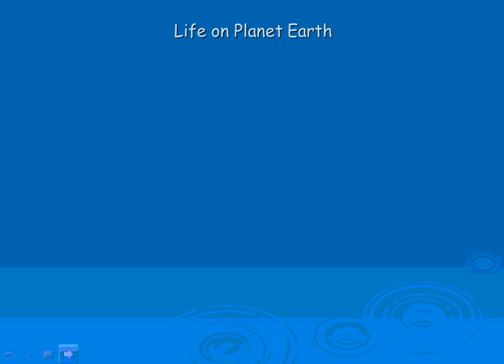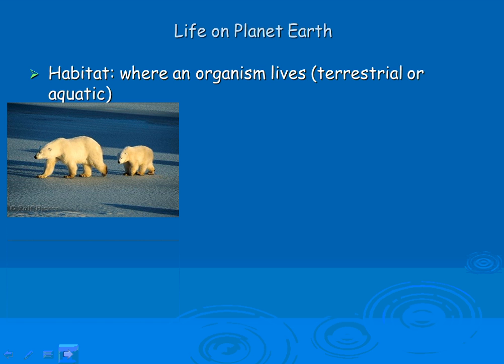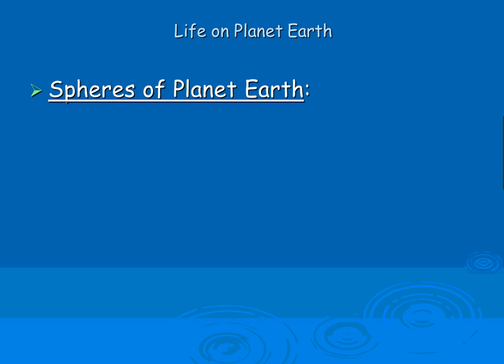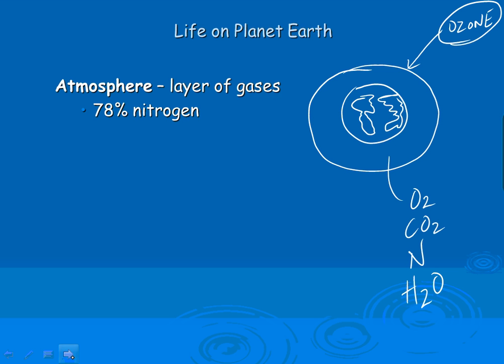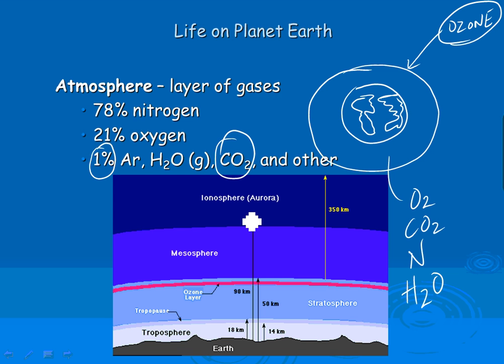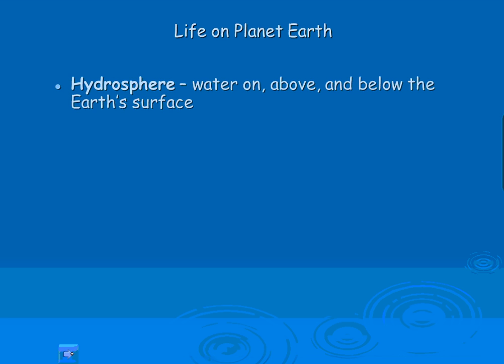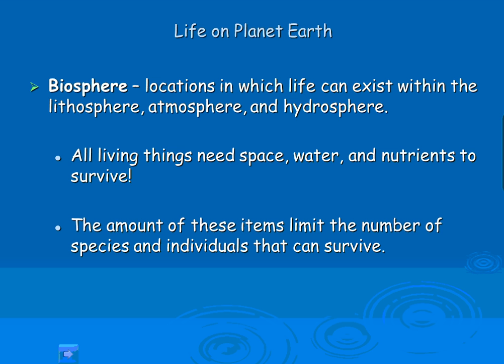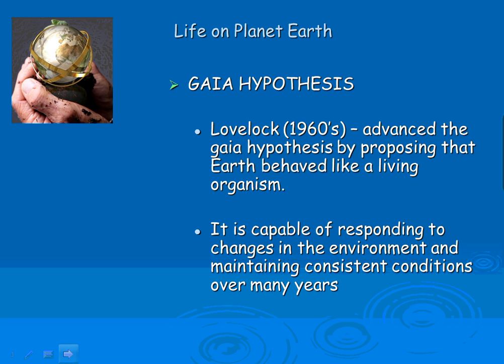1 Intro to Ecology